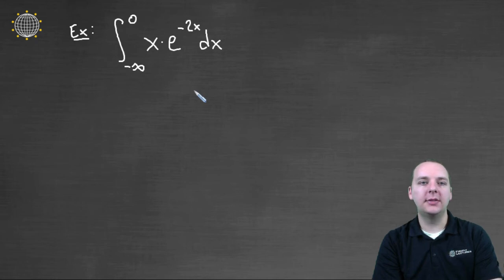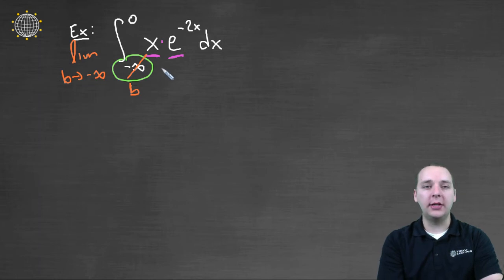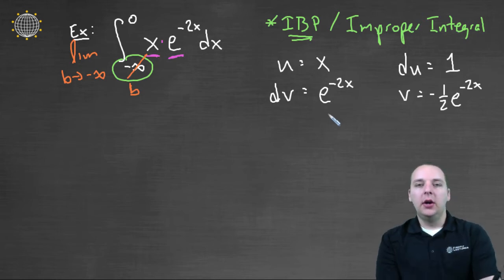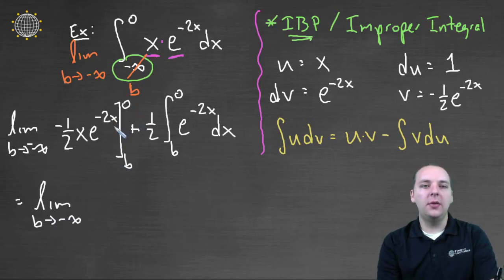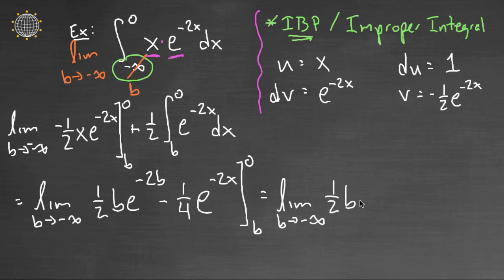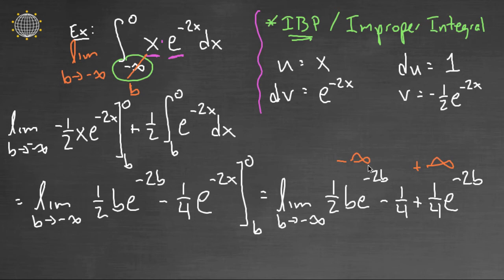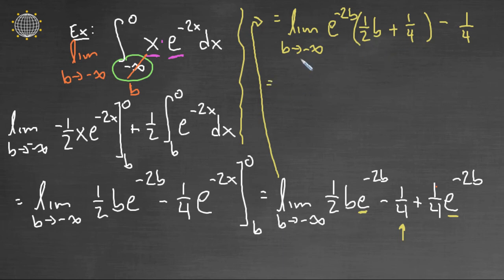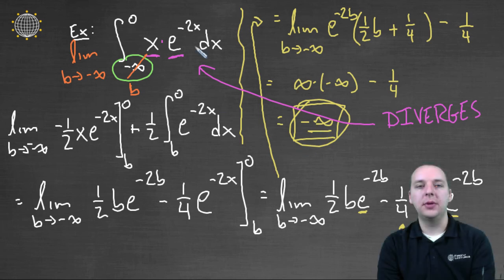Improper Integral - Example 2